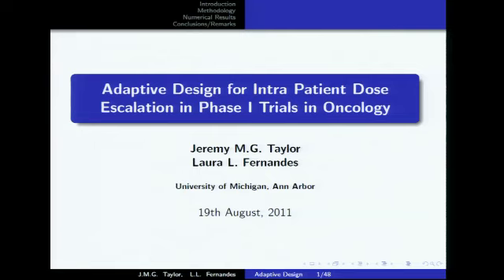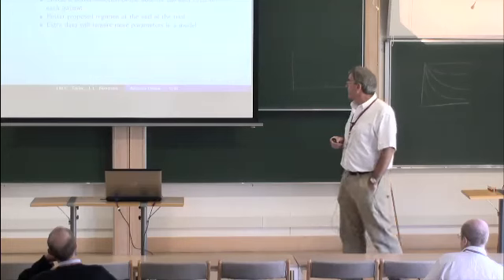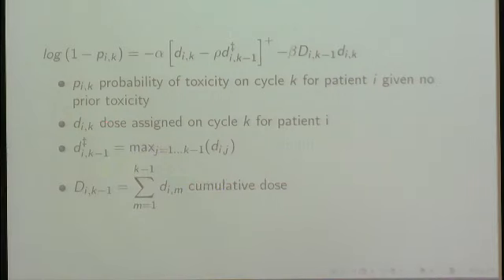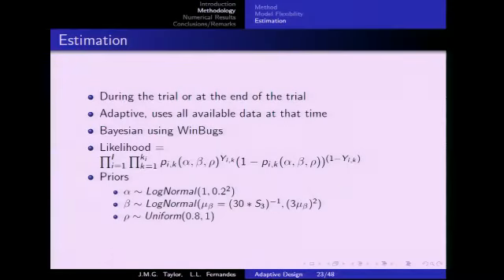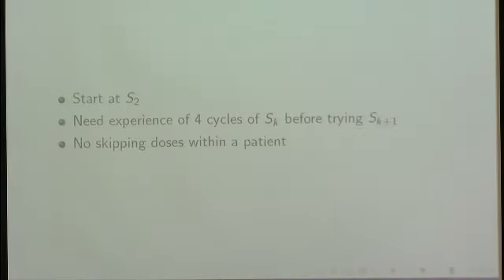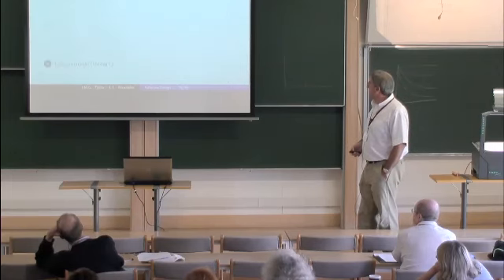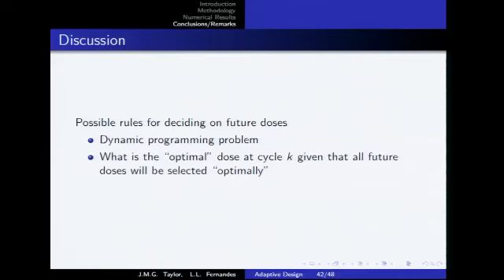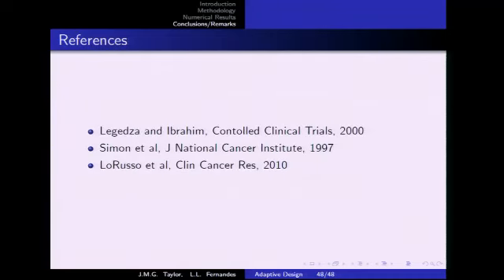Dr. Jeremy Taylor | Designs and models for Phase I oncology trials with intra-patient dose...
Title: Designs and models for Phase I oncology trials with intra-patient dose escalation
Speaker: Dr Jeremy Taylor (University of Michigan)
Date: 19th Aug 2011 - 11:45 to 12:30